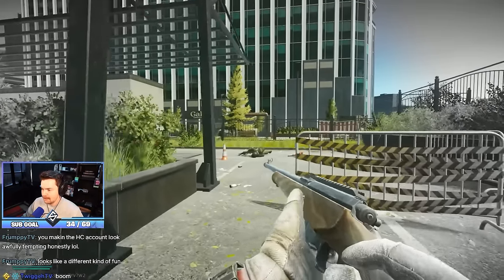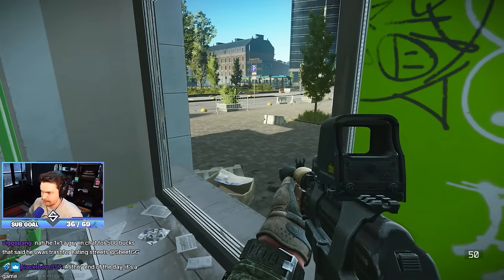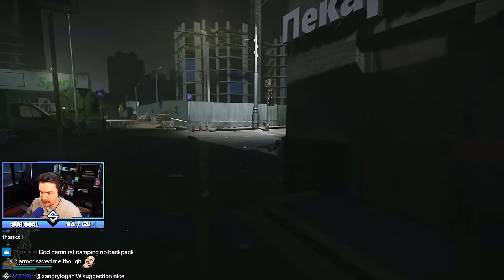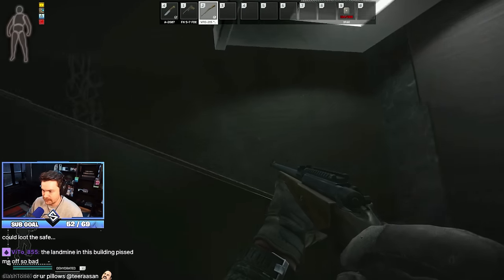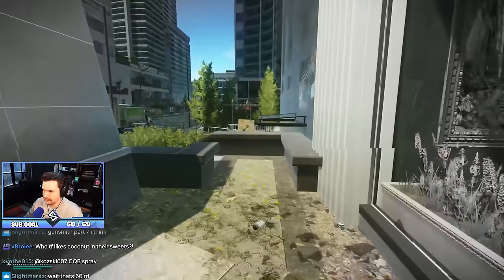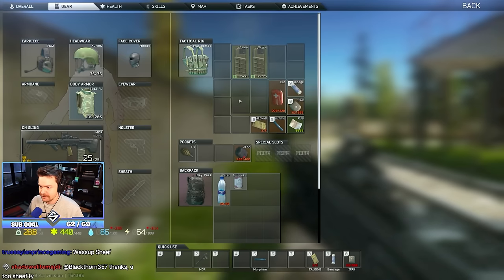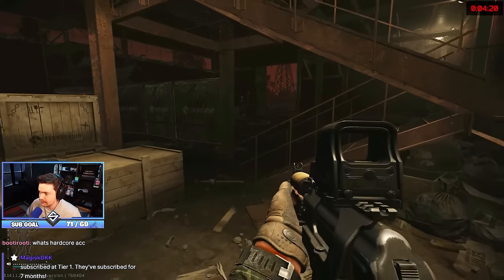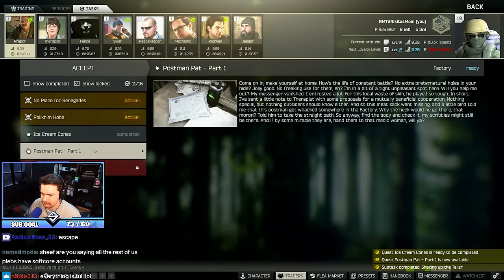Shooter Part 3 with VPO-215 in Hardcore Challenge (Episode 5)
Shooter Part 3 with VPO-215 in Hardcore Challenge (Episode 5) - Escape From Tarkov Highlights - Best Moments of Tarkov with SheefGG

LIVE ON TWITCH: Tuesday - Sunday 6pm EST

Ultimate Guide to Streets of Tarkov! How I Made 1 Billion Rubles - Escape From Tarkov Highlights: